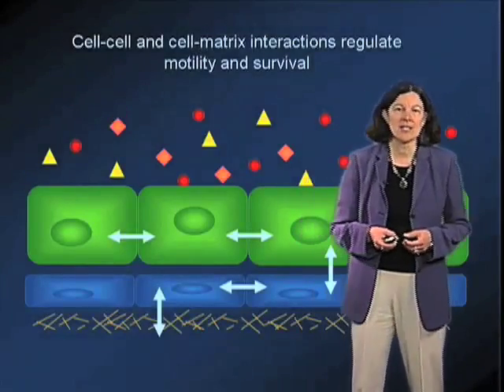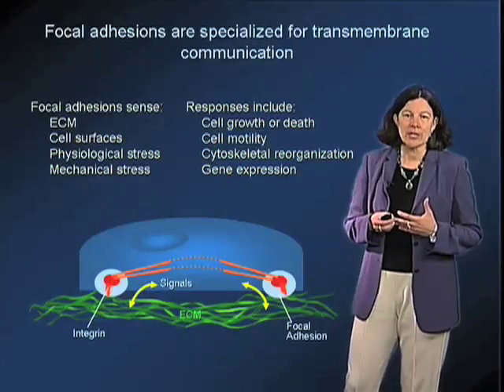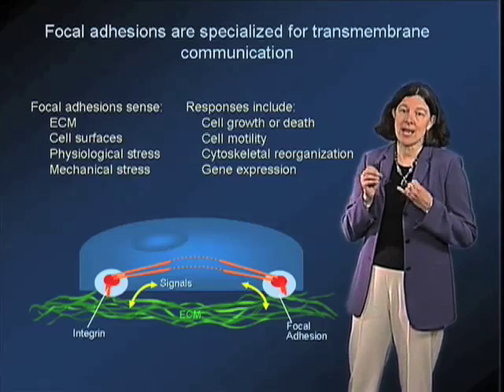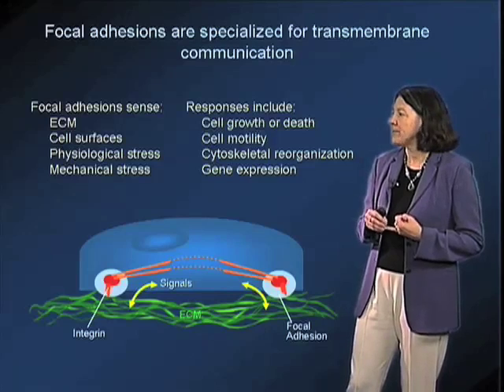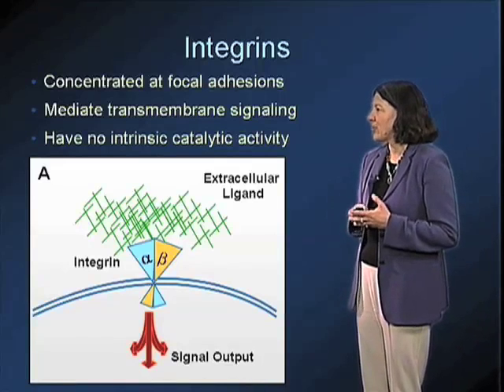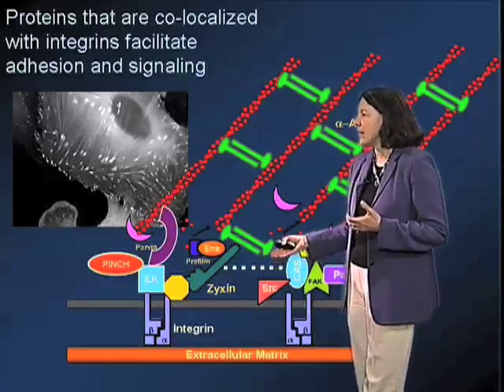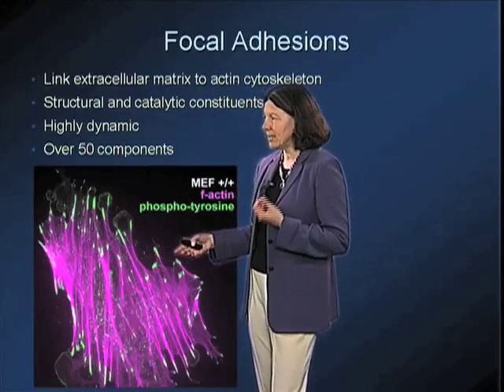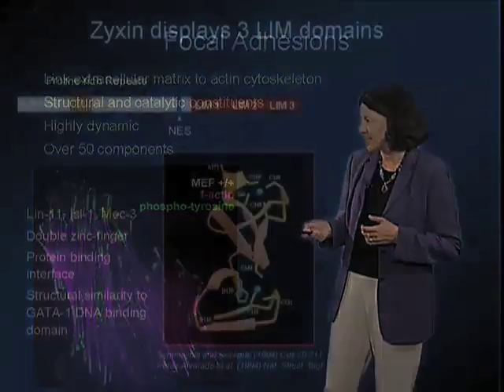Focal adhesions - Mary Beckerle (Utah)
More about focal adhesions and integrins.